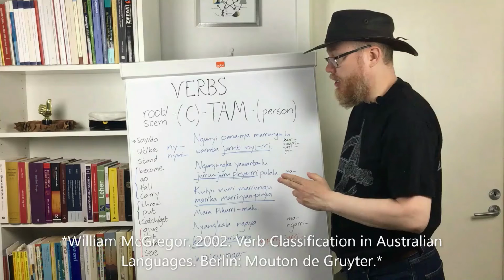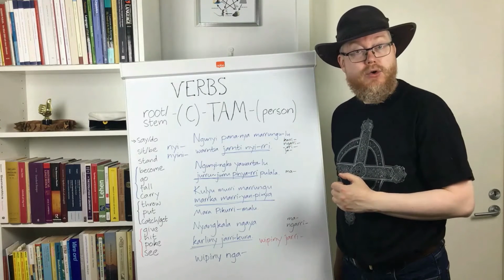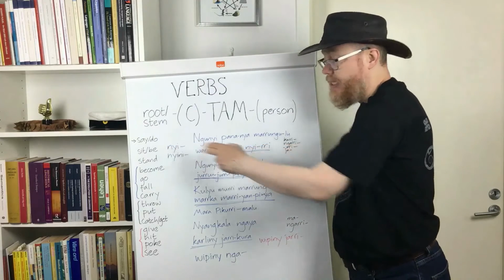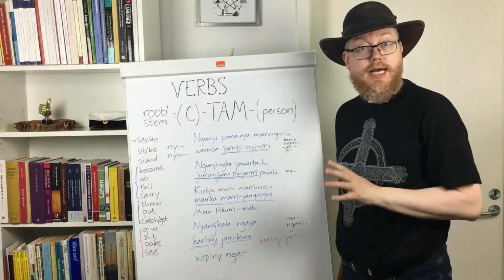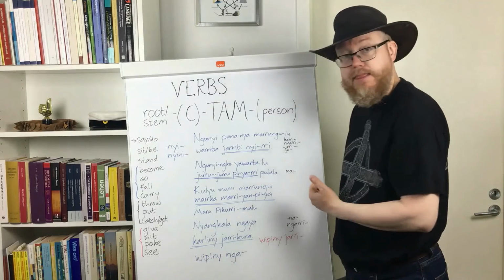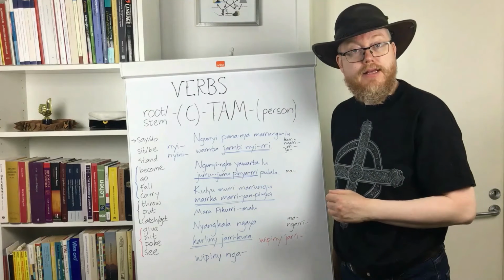Verbs in Australian languages 7: Leftover inflecting verbs in Ngarla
So, is it a simple and straightforward matter to analyse the verb classification system of an Australian language? Not necessarily. The question is for example what to do with ‘leftover inflecting verbs', those that only occur in a small number of complex verbs. In this video, I look at leftover Ngarla inflecting verbs, and the complex verbs in which they occur. Among other things, I discuss whether Ngarla has the sit/be & stand classes often found in the Australian verb classification systems. I also look at the Ngarla inflecting verbs pinya-, marri-, jarri- and ngarri-. In relation to this, I discuss how I know that they are in fact inflecting verbs, verb meanings, possible phonological changes and other related matters. (And Ngarla is a Pama-Nyungan language of the Pilbara region of Western Australia.) AustralianLanguages, AboriginalLanguages, AustralianAboriginalLanguages,Semantics, Grammar, Verbs, VerbClassification, ComplexVerb, UninflectingVerb, InflectingVerb, Tense, CaseMarking, Ergative, Accusative, Object, Telicity, Ngarla, Pilbara, PortHedland, Western Australia,